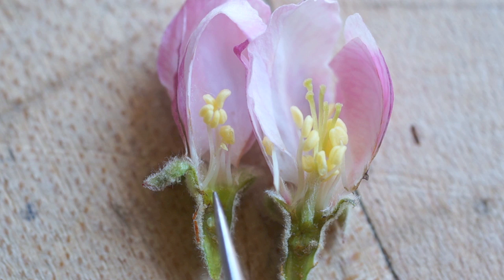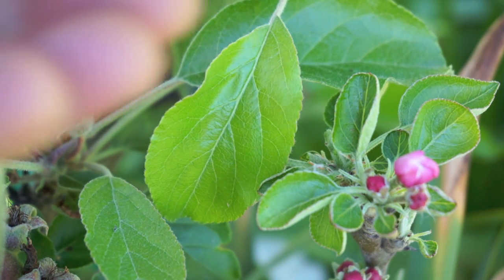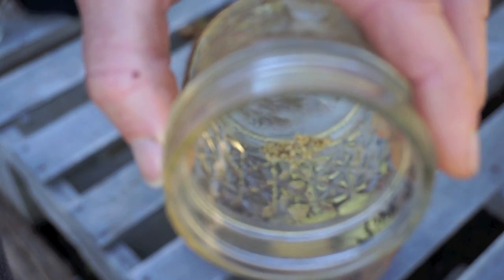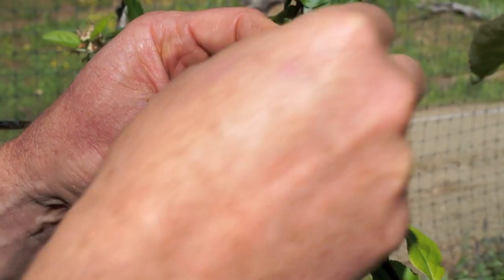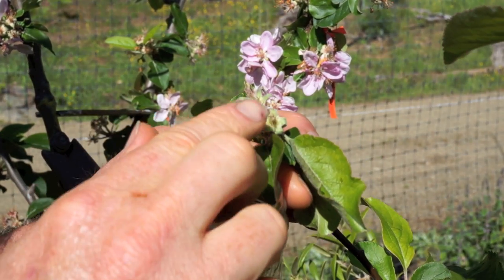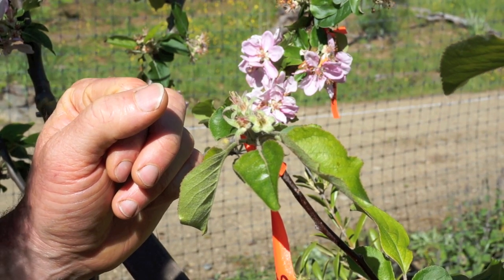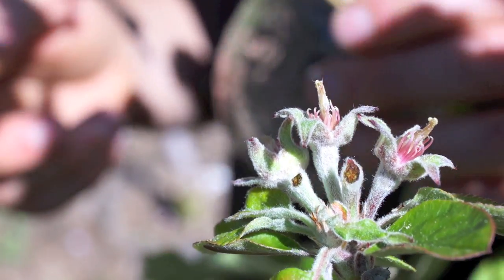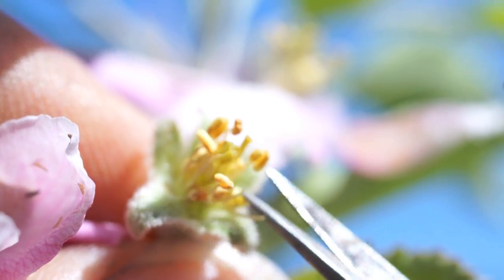Flower to Fruit Amateur Apple Breeding Project: Pollination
After choosing parents comes pollination.  Includes Anatomy of Apple blossoms and how to make pollinations between two different varieties.

Standard gear I recommend. I either use or have used all of it, no B.S.